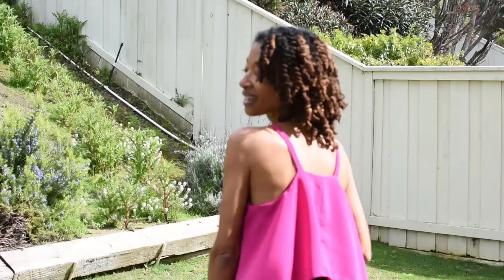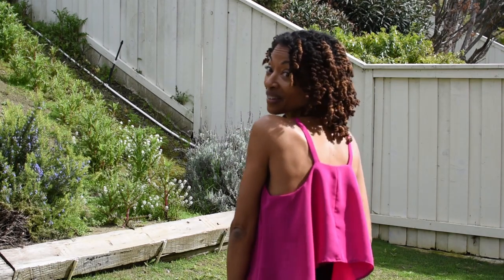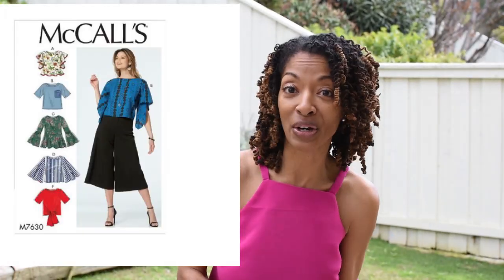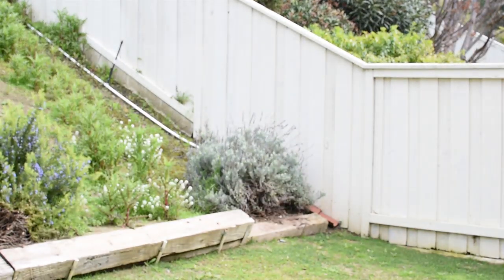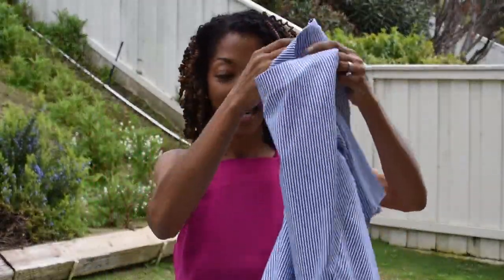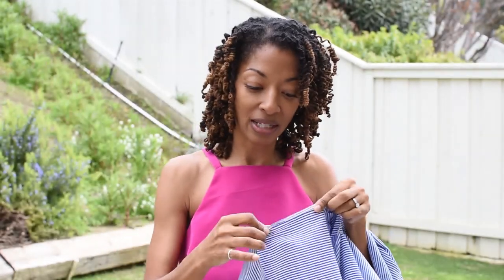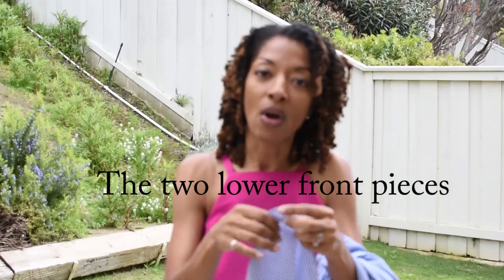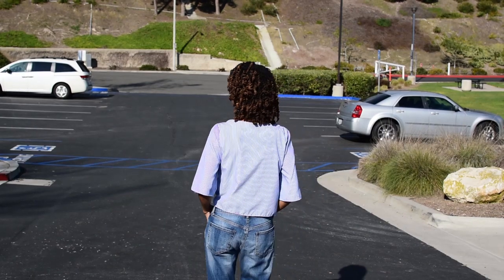Sewing Makes - Sewn OOTD - McCall's 7630 - McCall's 7779 - Fashion tops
In this video I share two sewing makes, McCall's 7630 and McCall's 7779.